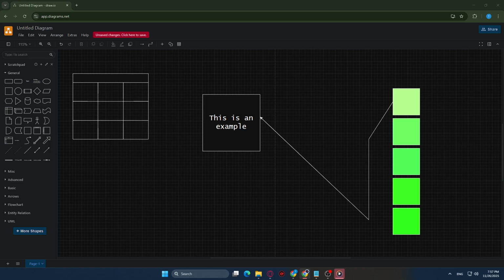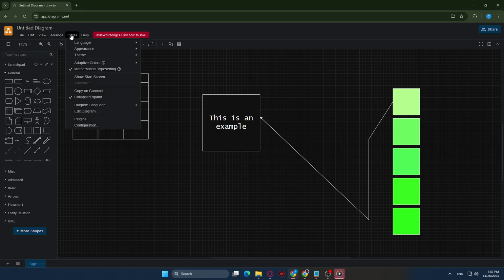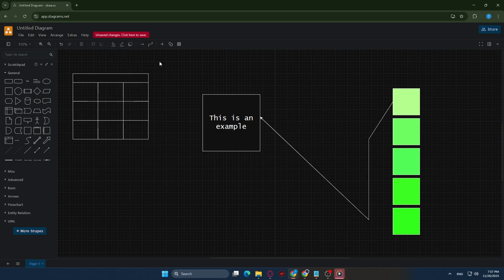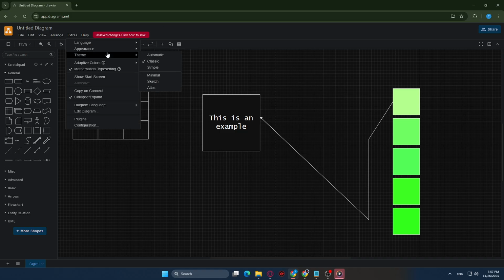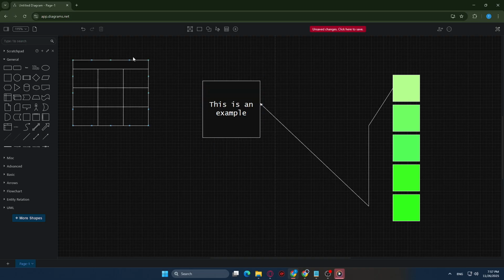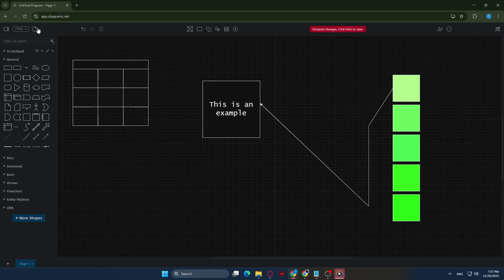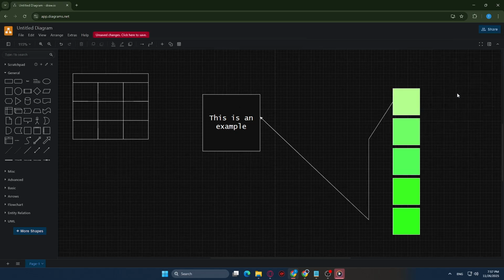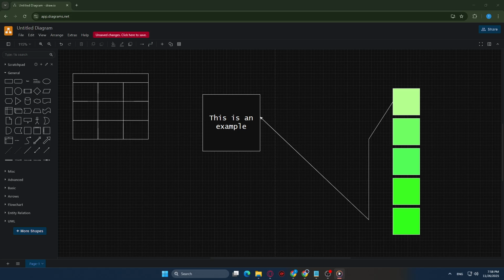How To Change Theme On Draw.io [2026 Guide]